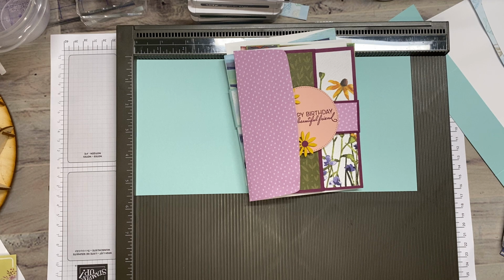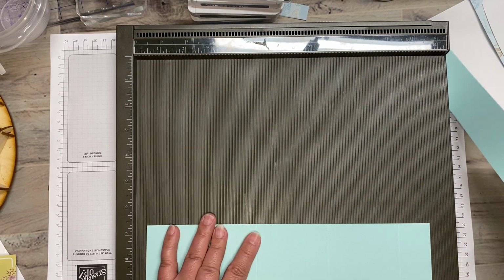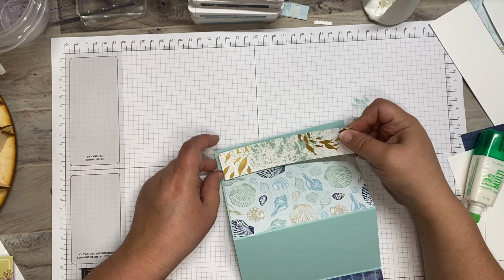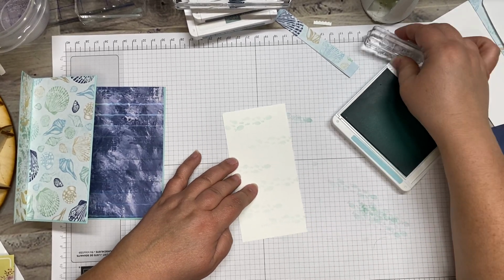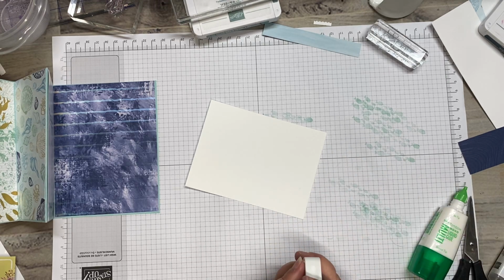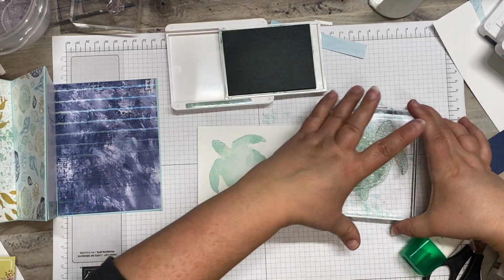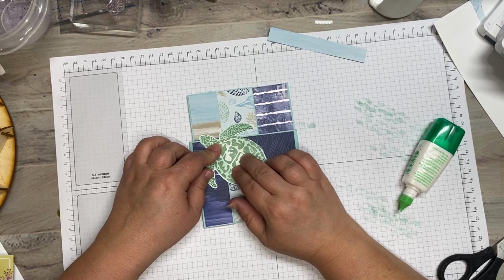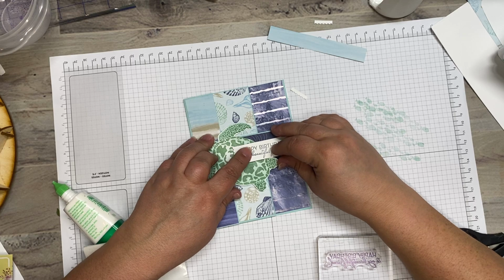Stampin' Up By The Bay Tri Fold Birthday Card Tutorial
Stampin' Up By The Bay DSP used along with Stampin' Up Sea Turtle and Friends are Like Seashells Stamp Set help create this gorgeous tri-fold fun fold card.